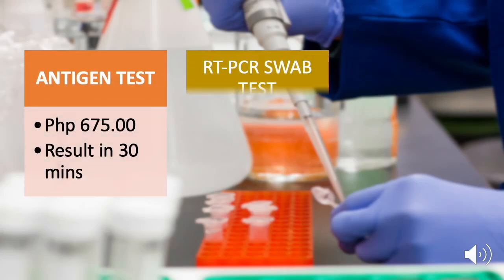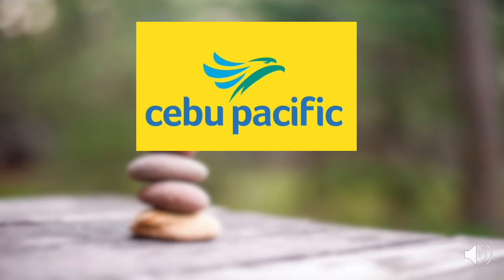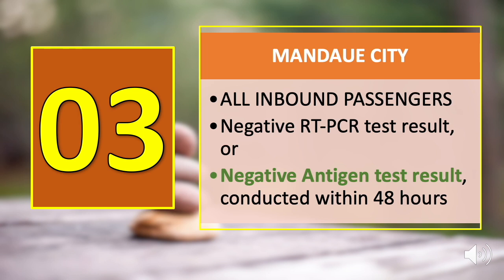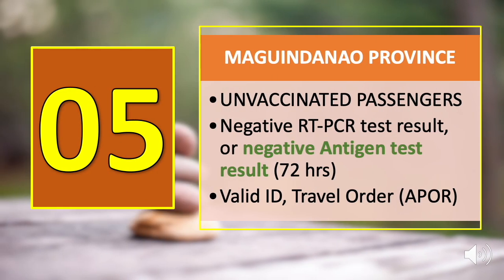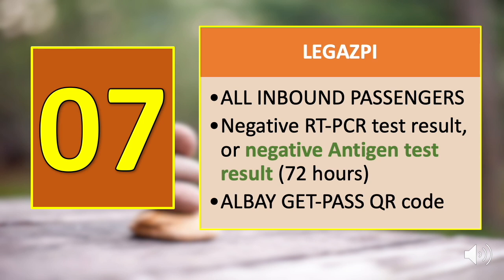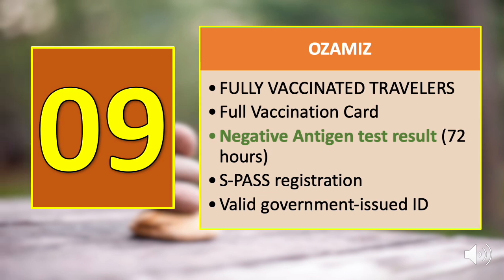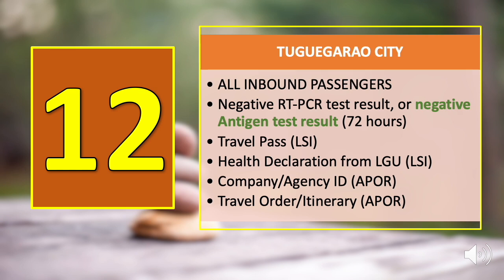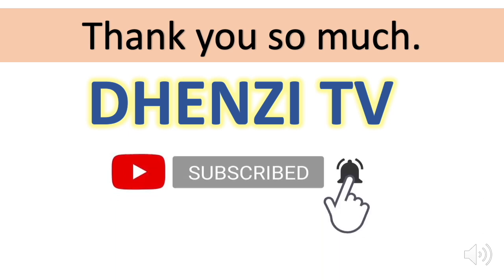12 PH DESTINATIONS that accept ANTIGEN TEST RESULT TRAVEL REQUIREMENT | Domestic Travel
An ANTIGEN TEST is the cheapest COVID-19 test that you can get for as low as 675 pesos and the result can be obtained in 30 minutes. Compare that with the cost of the RT-PCR test, which is about 4 times higher, and the time it takes to process those test, is about a day longer. Therefore, it is a lot better for your budget if the place that you are planning to go to accepts an Antigen test result upon check-in at the airport.

This video will list down the 12 domestic destinations in the Philippines that accept Antigen test result as of October 2021.